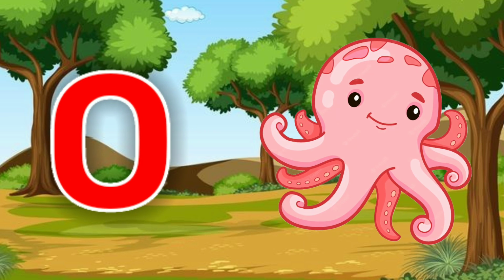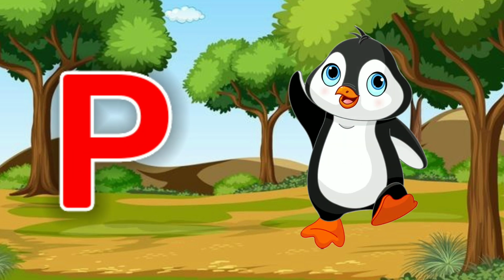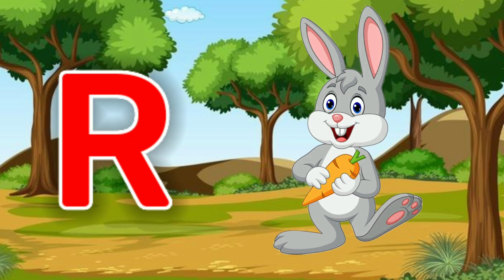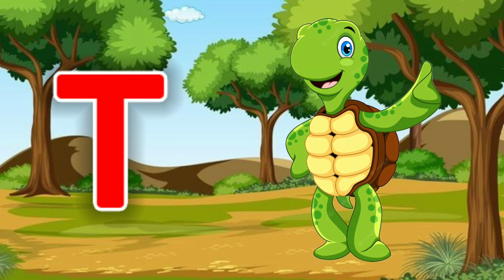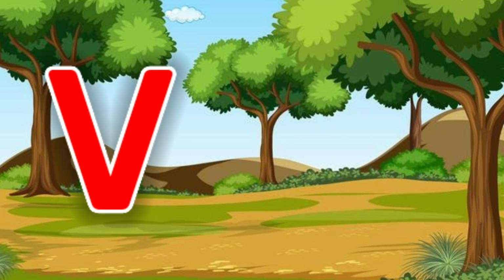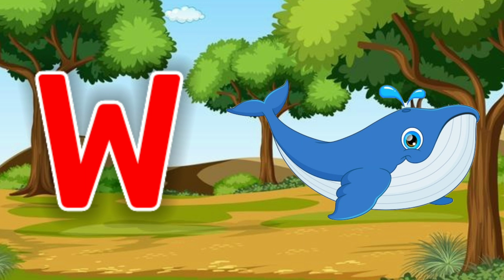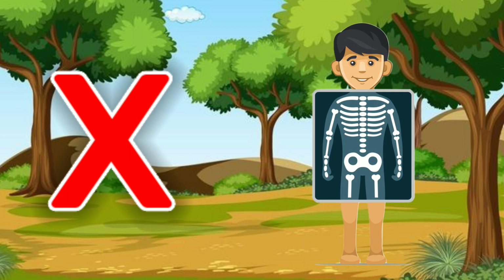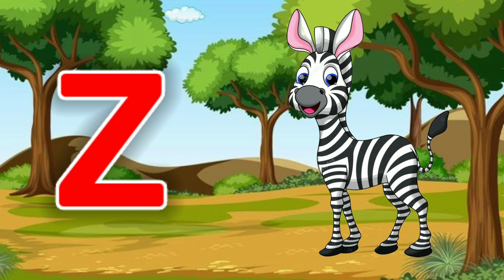ABC Phonics Song - Toddler Learning Video Song, A For Apple, Nursery Rhymes, Alphabet Song For Kids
Hello Friends...❤️❤️

Here you will get to learn new ways ABCD, Hindi alphabet, and more learning Videos .

ABC Song

ABC Song | Learn Alphabets With Live Example | Animated Video With Video Clip

ABC Song |  Learn ABC With With Images || A For Apple, | Kids  ABCD  || Phonics Sounds With Images

On My channel you will find videos on these topics.

ABC
Abcd song
ABC song
ABCD Songs, Hindi Varnamala Songs, Learning Numbers Songs And More Interesting Videos.